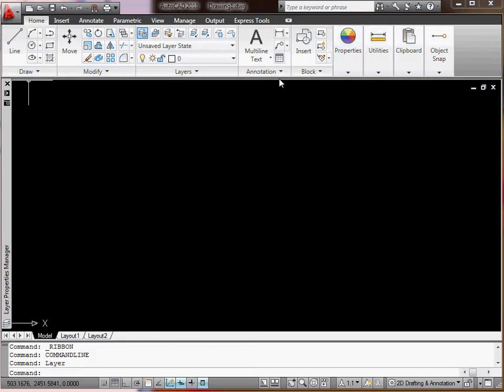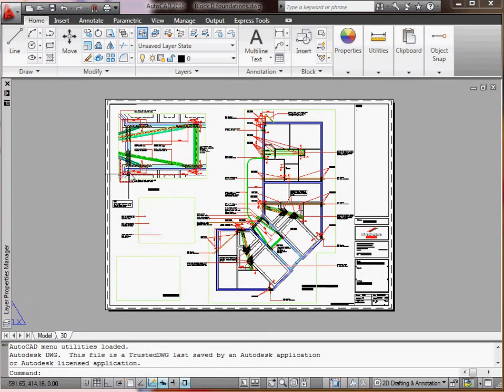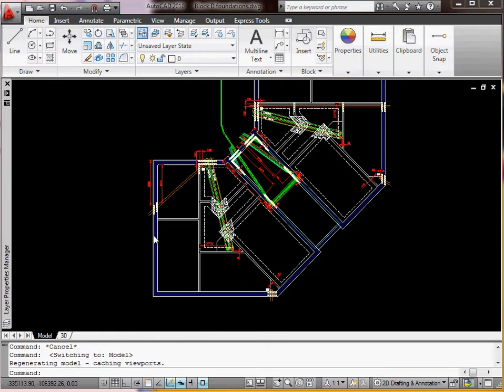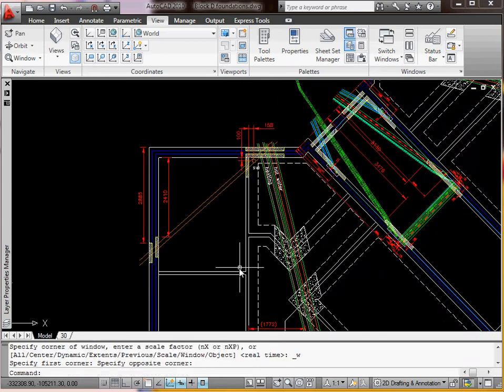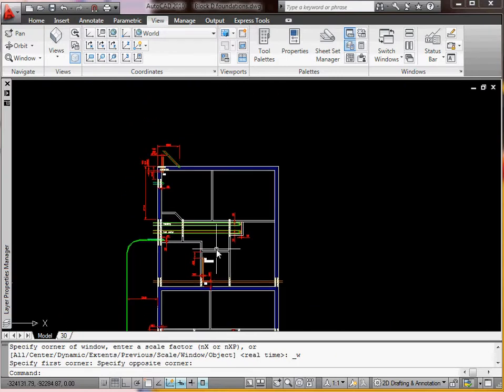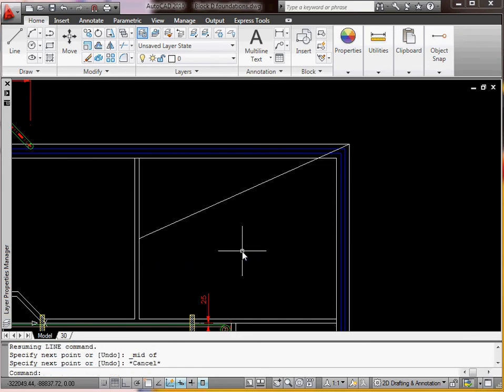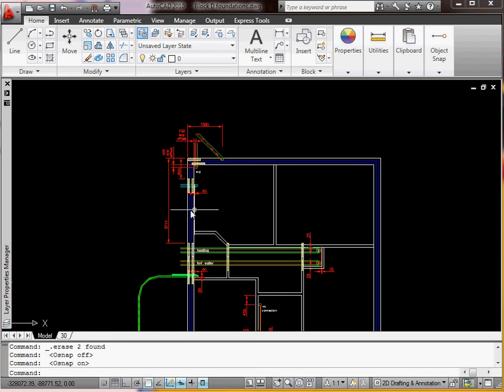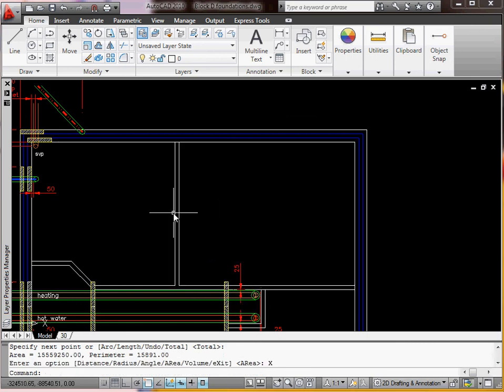autocad tutorial 1.avi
How to open a drawing
Quick overview on layers and object snap
How to measure distances and areas